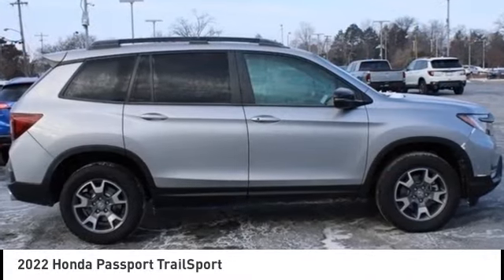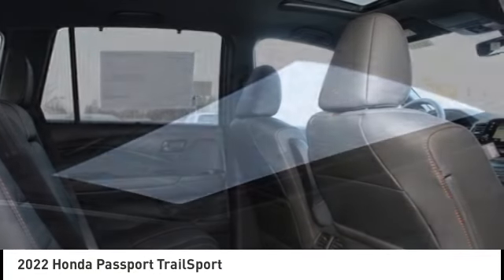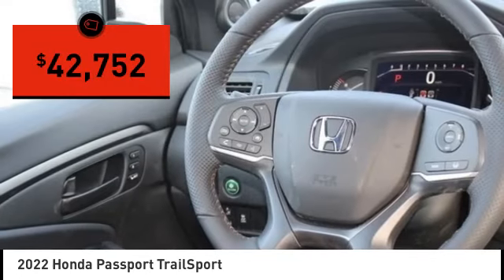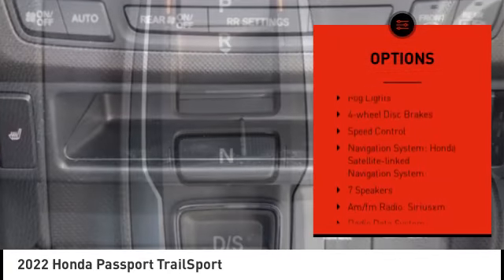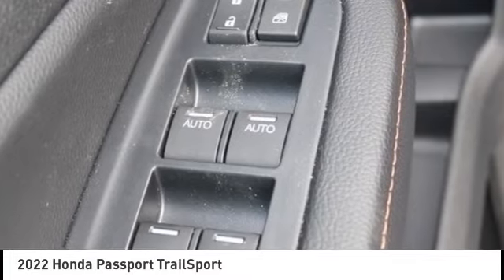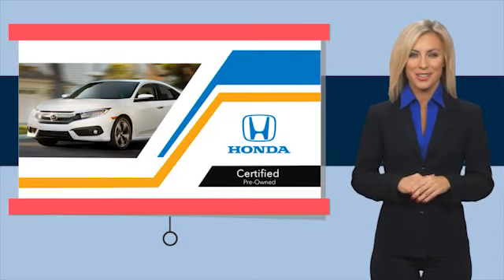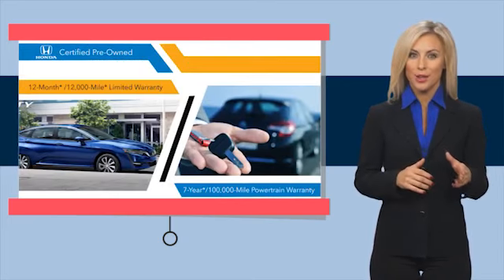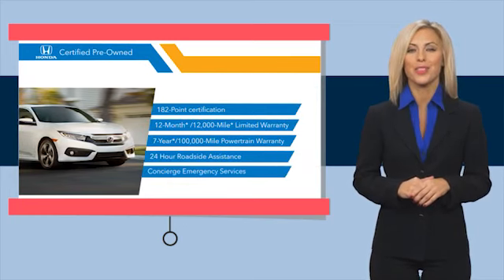2022 Honda Passport Schlossmann Honda City Inventory 30581CC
2022 Honda Passport TrailSport

3450 South 108th St.